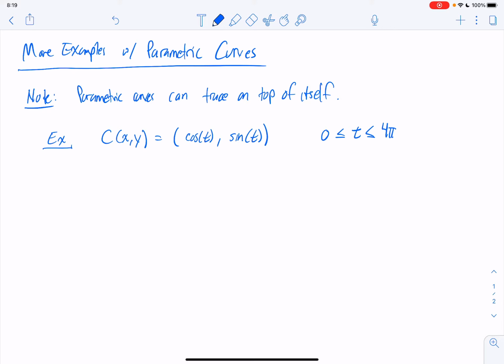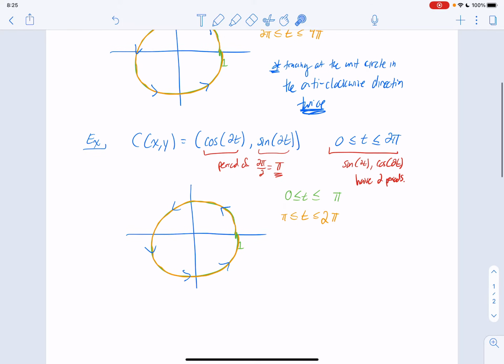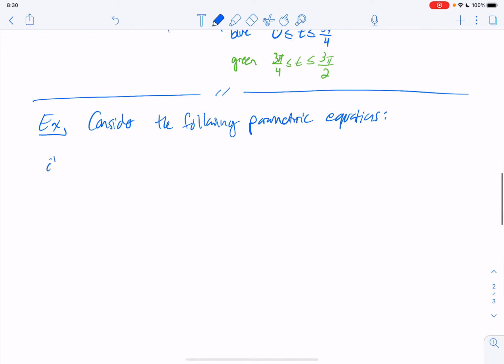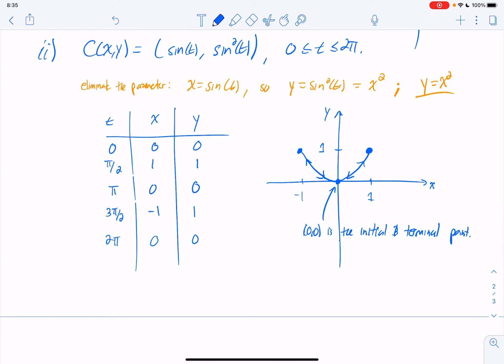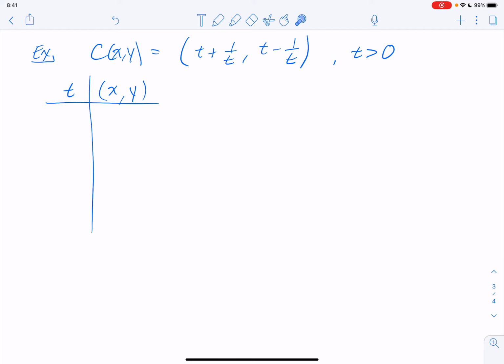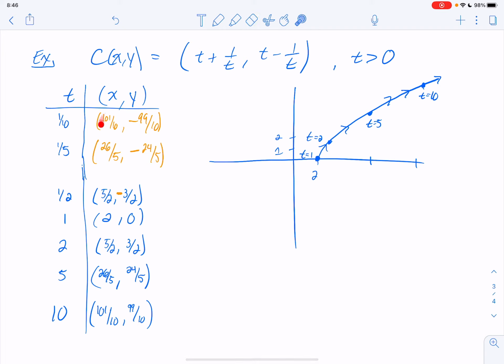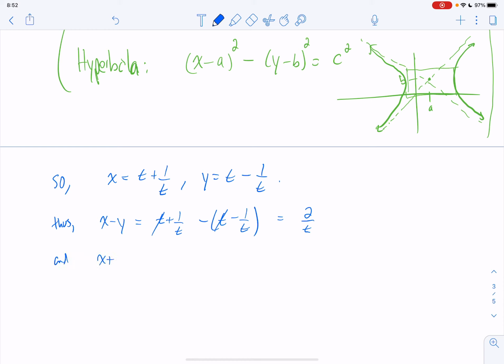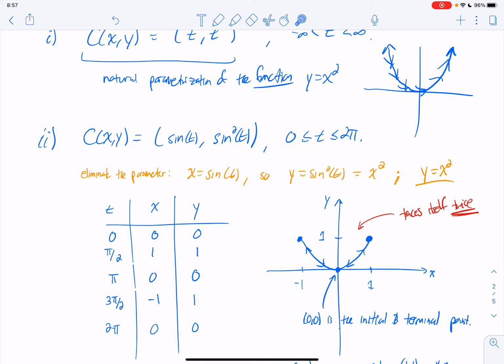Parametric Curves: More Examples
In this video we look at some additional examples of parametric curves.